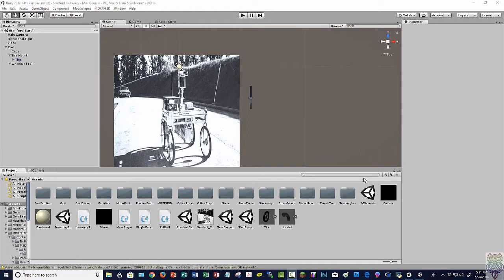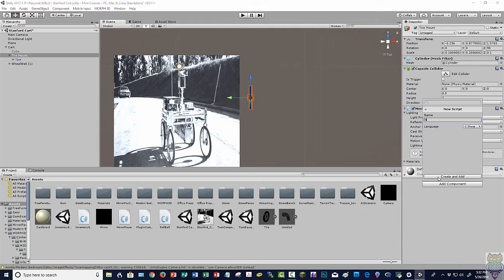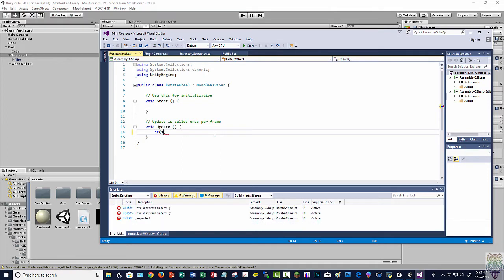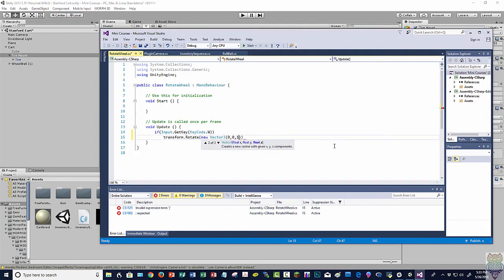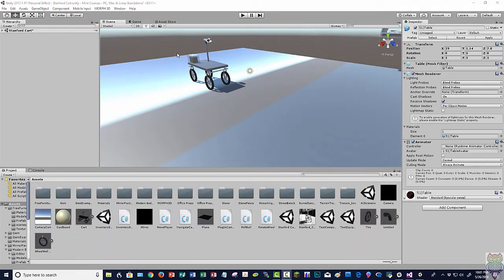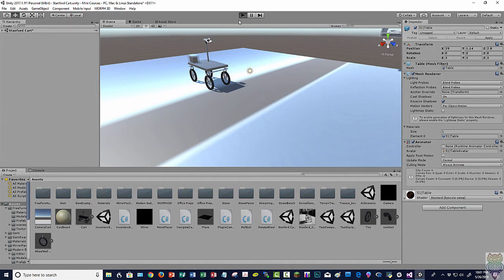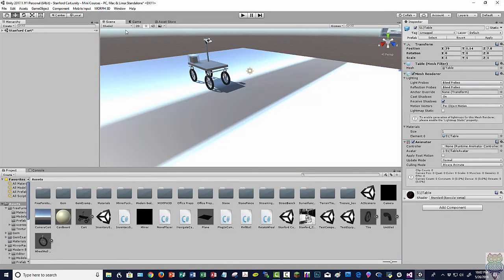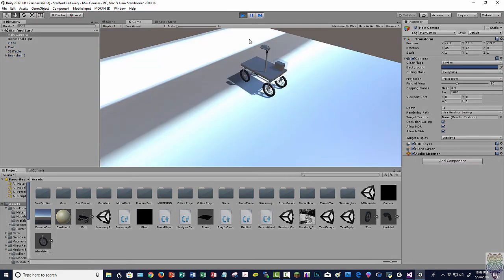Putting the Stanford Cart into Motion in UNITY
Adding movement to the Stanford cart... and a camera.